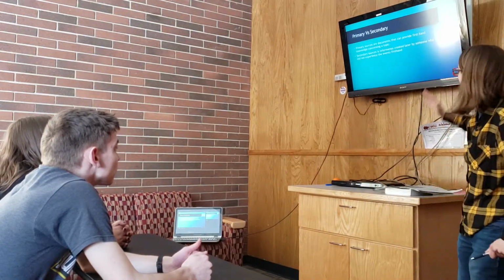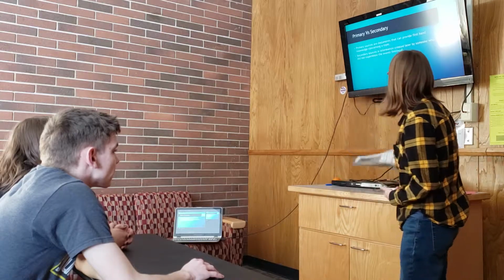EFC 340 Lesson Plan 3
Lesson plan for Efc 340